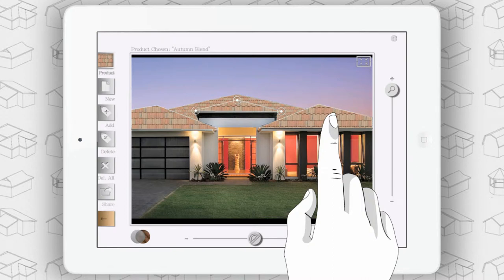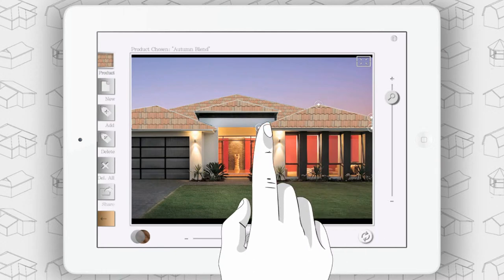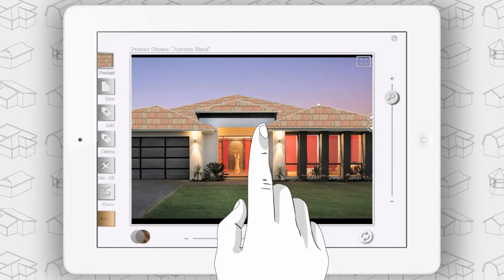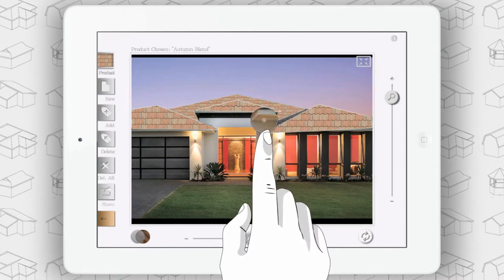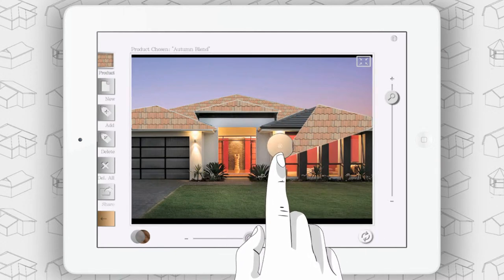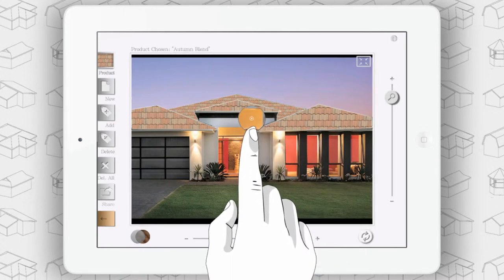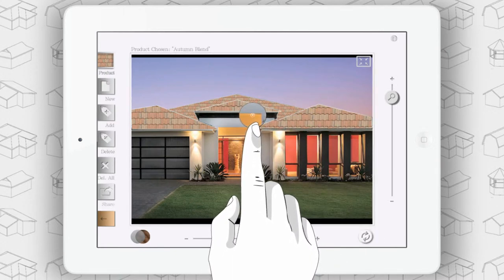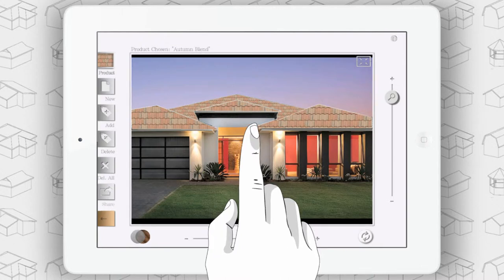iRoofing for iPad - The Roof Simulator - Change Tiles Scale Tilt Skew - Tutorial